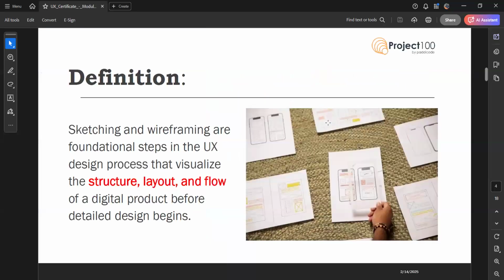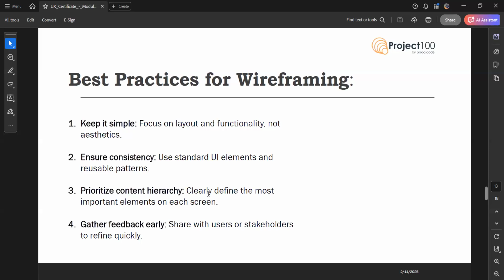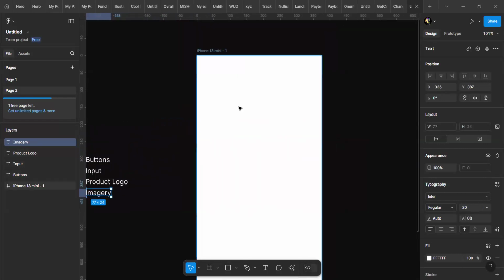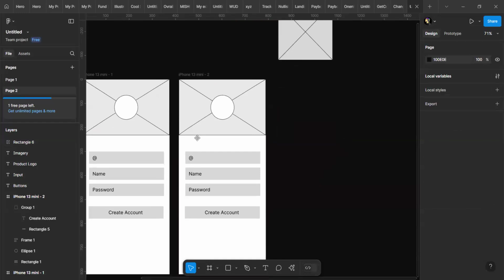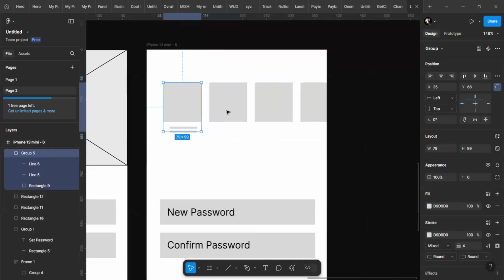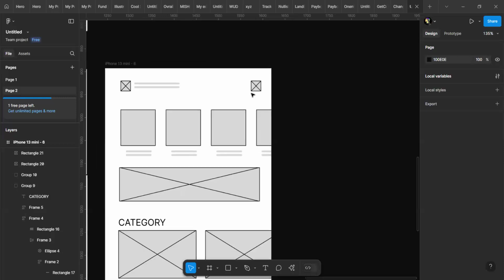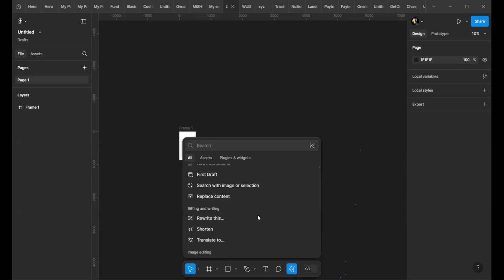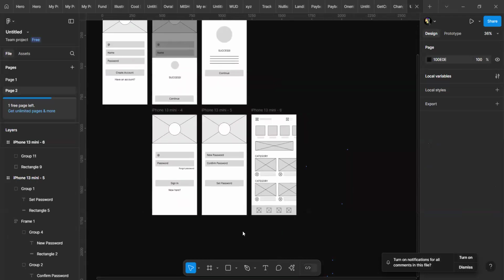Sketching and wireframe in Ui/UX Feb 2025